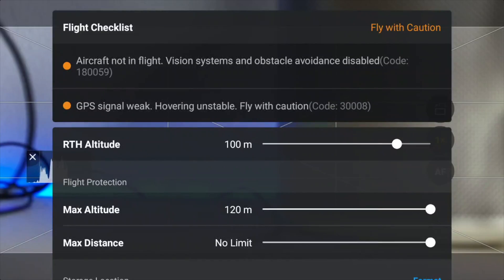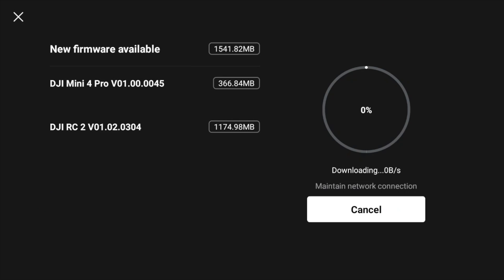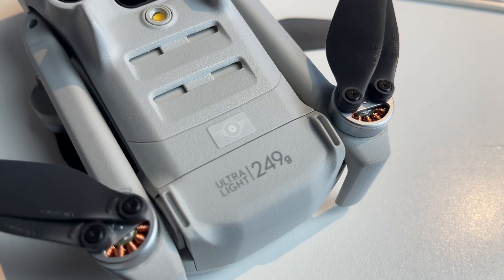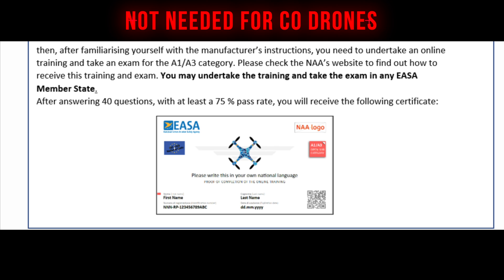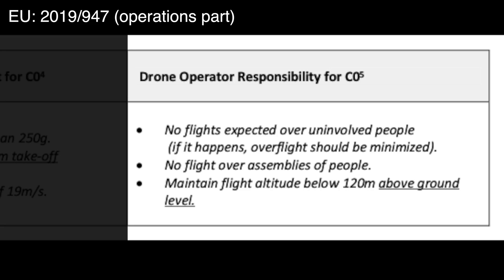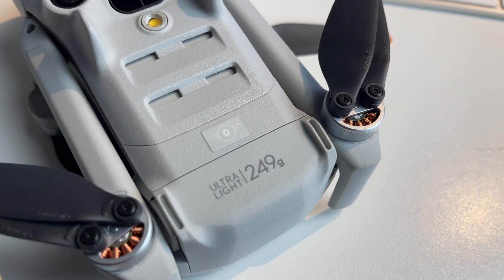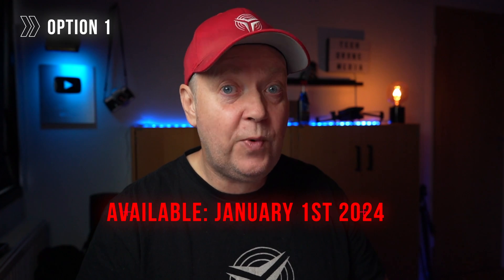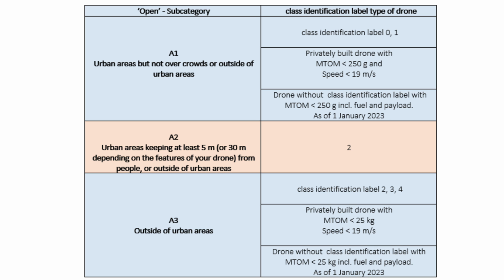LAST CHANCE BEFORE 2024 - How to REMOVE DJI Mini 4 Pro 120 m Limit LEGALLY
The DJI Mini 4 Pro 120m limit is back with DJI RC-2 Firmware update 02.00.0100. This limitation to the DJI Mini 4 Pro max height caused a lot of frustration when the drone was launched, but the 120 m limit can now be removed legally. There is a general EASA Drone Rules Update on the DJI Mini series of drones as well going into 2024.

The official announcement, including the step guide, can be found on DJI View Points